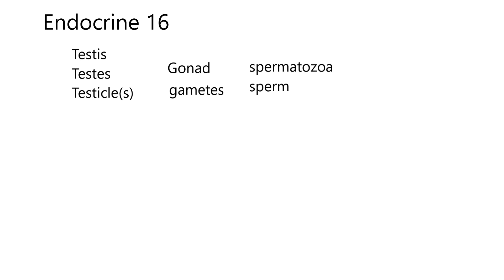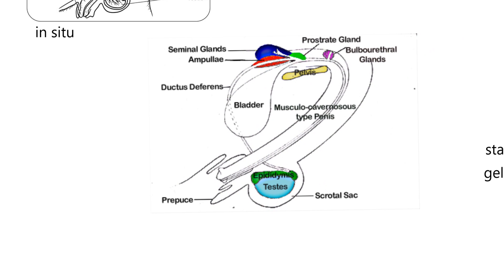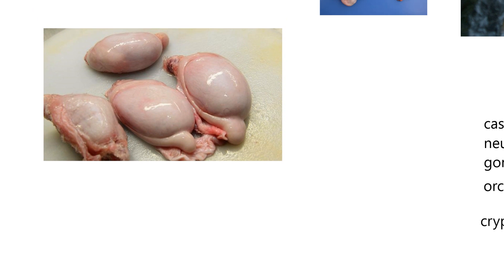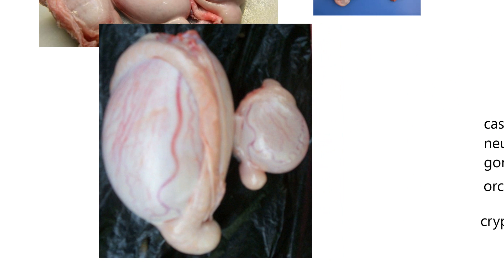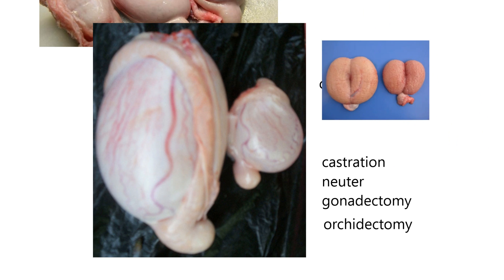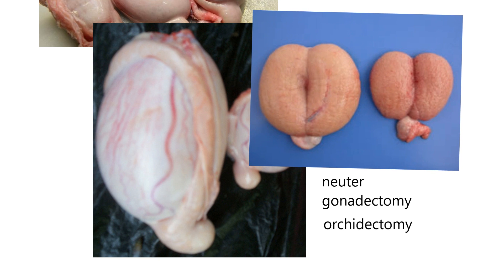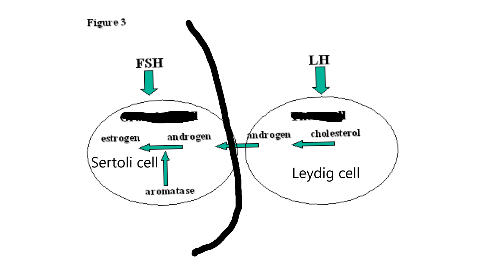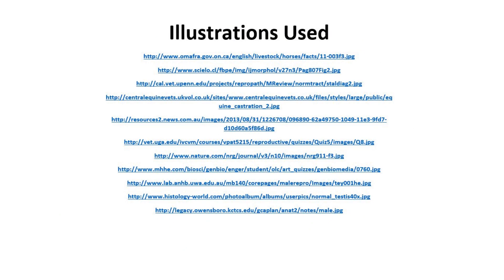Endocrine16-Testis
testis, FSH, LH, Leydig cell, Sertoli cell